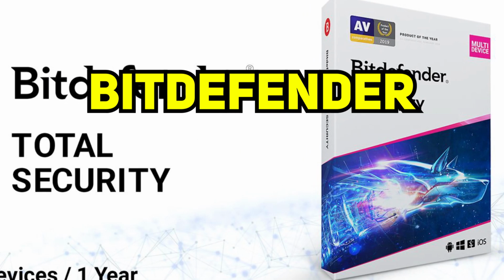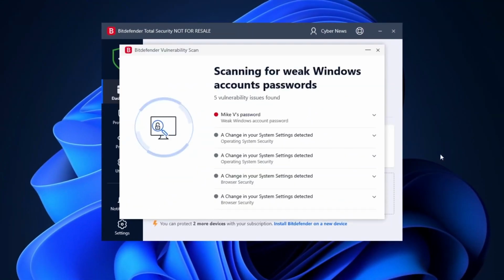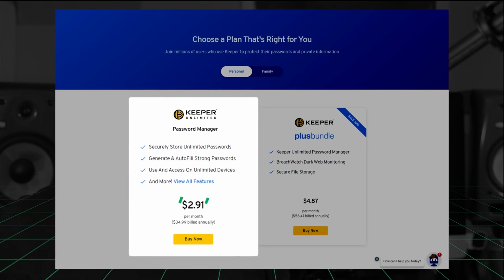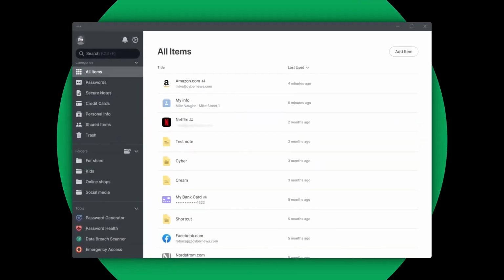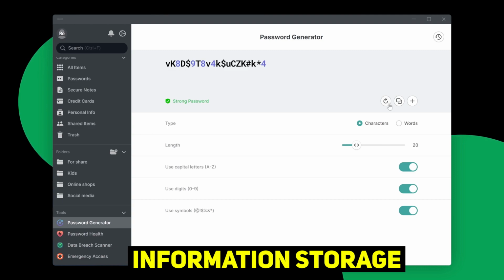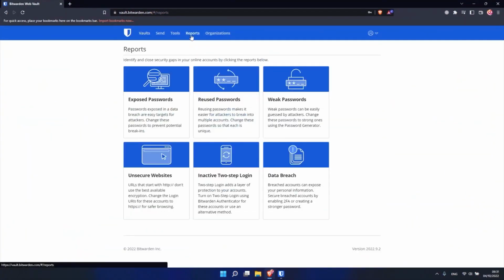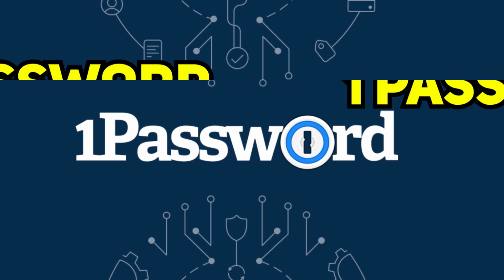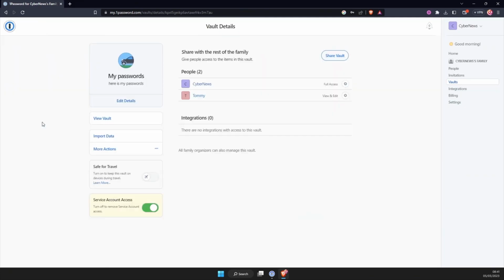5 Best Password Managers 💻 Must-Watch❗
Looking for the best password manager to keep your online accounts secure? Look no further! In this video, we have compiled a list of the top 5 password managers that you should consider before making a purchase. With cyber threats on the rise, it's more important than ever to protect your sensitive information. Our experts have carefully evaluated these password managers based on their features, security, ease of use, and overall performance. Don't buy a password manager before watching this video! Make an informed decision and safeguard your digital life.

ABOUT:

Welcome to Tech Top5s, the ultimate destination for the latest and greatest technology insights presented in a concise and informative Top 5 format. Our channel is dedicated to providing you with the most up-to-date and relevant information on the Top 5 technology topics that matter to you the most.

From must-have gadgets, AI, and software to the latest tech trends and innovations, our team of experts scours the web to bring you the Top 5 insights and tips you need to stay ahead in the technology game. Whether you're a tech enthusiast or a beginner, we've got you covered with our comprehensive and easy-to-understand Top 5 lists.

Our commitment to providing you with high-quality content is unmatched. So, if you're looking for the Top 5 technology insights and tips that will help you stay ahead in the game, you've come to the right place.